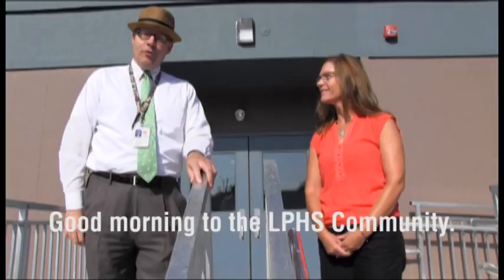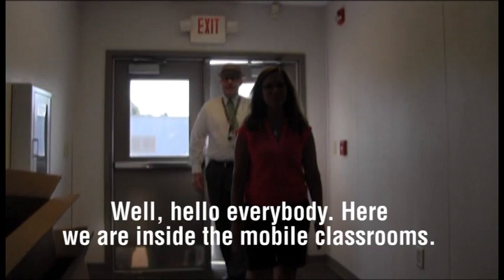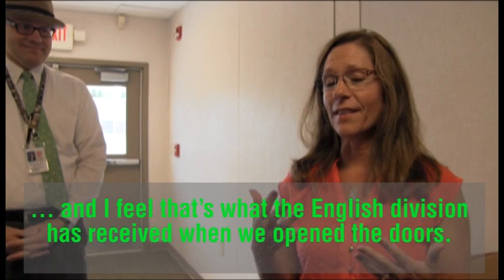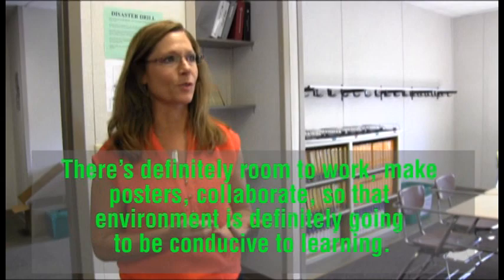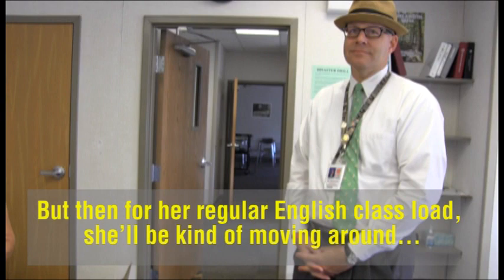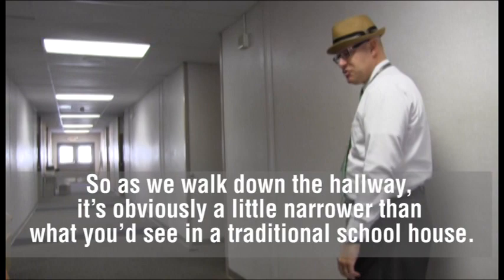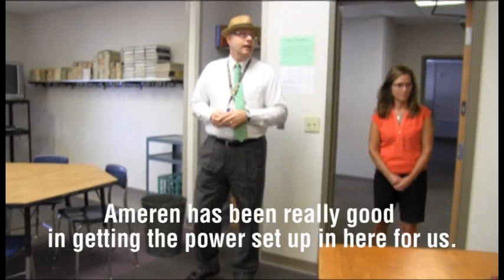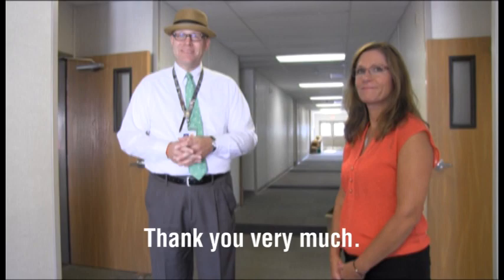LPHS Renovation Sneak Peak Mobile Classrooms - Aug. 2017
Students start class on Monday and most of them will have English class in one of our mobile units this school year. In the latest installment of our Renovation Sneak Peek series Mr. Wrobleski and Mrs. Phillips take you on a tour of the new mobile classrooms. The rooms will be in use throughout this school year, but our English teachers will move back into the main building next summer.